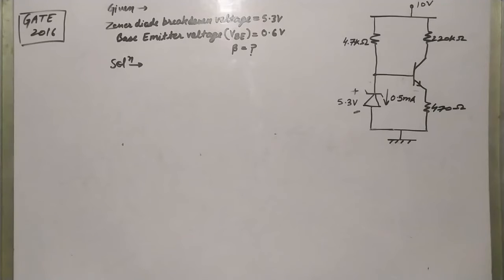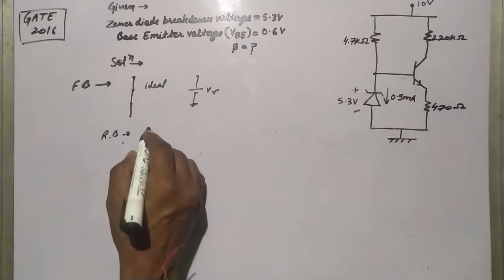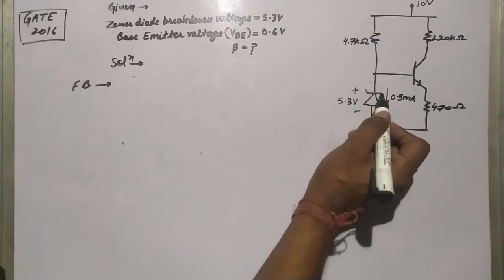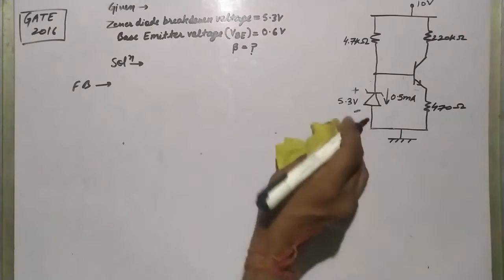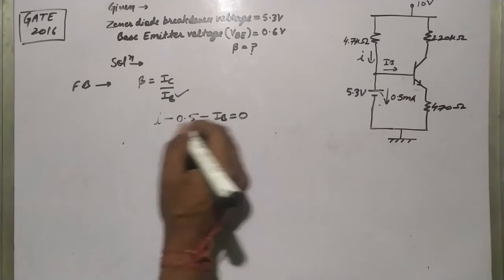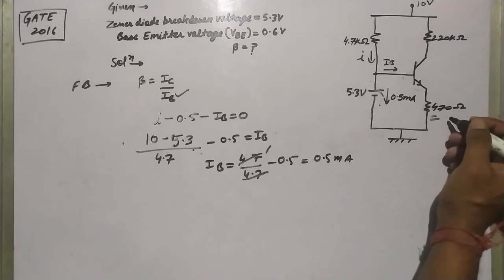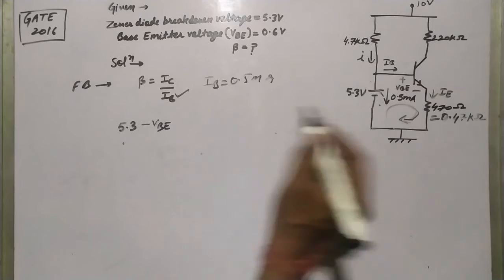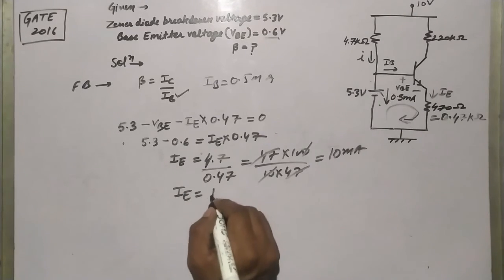gate analog- 2016 (1 mark) question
Welcome to our you tube channel
'Electronics Einstein'.

About video:
Analog last year gate question series.
Gate previous year question based on BJT part- 4.